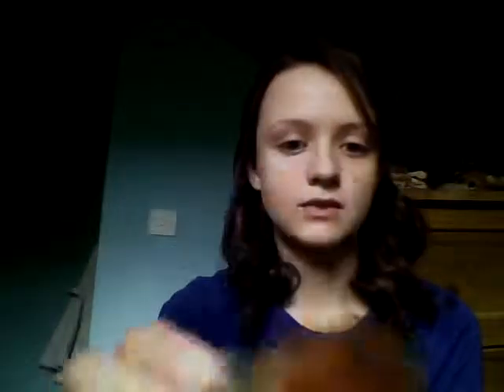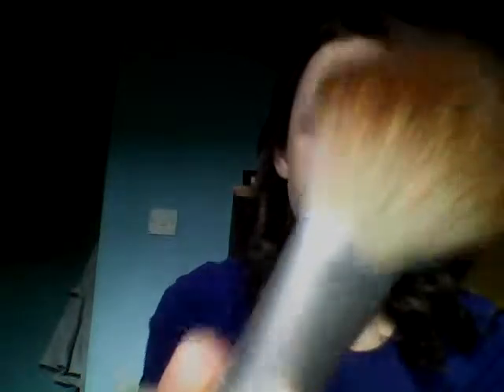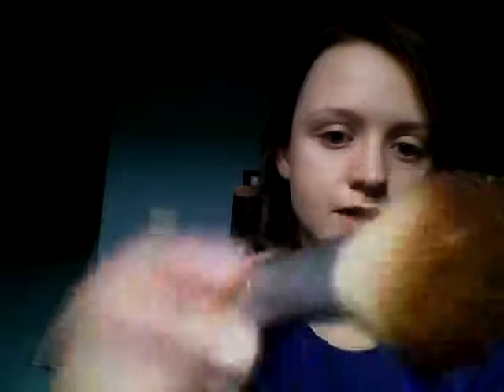Bronzer Application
Some quick easy steps to applying bronzer :)
the colour i used is Bangor Belle